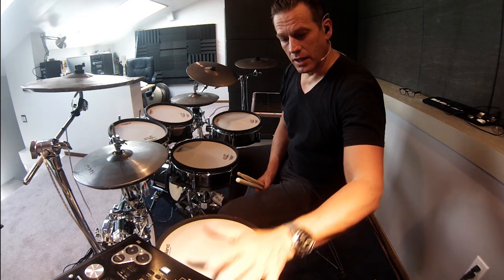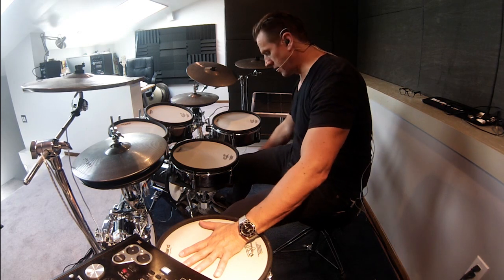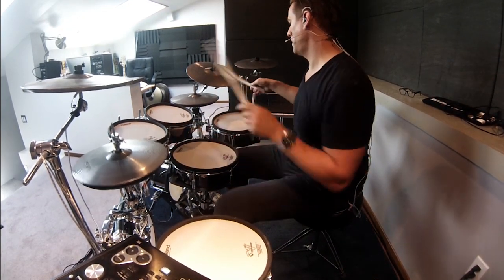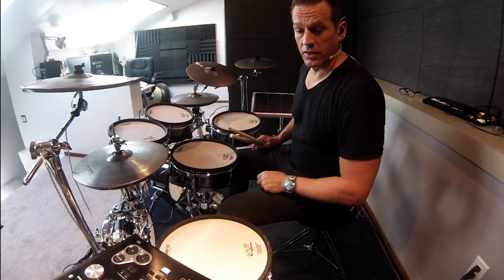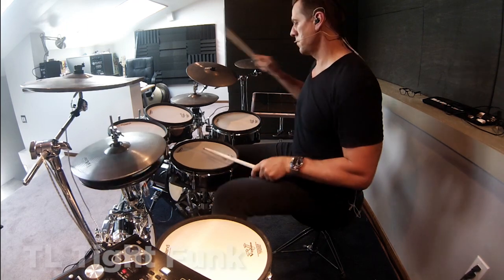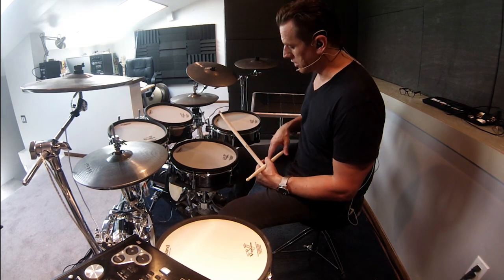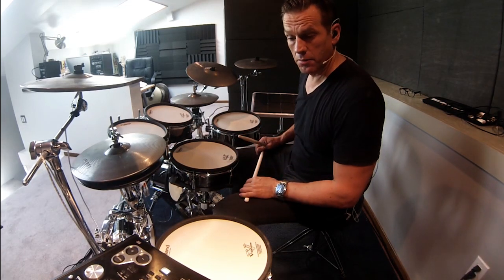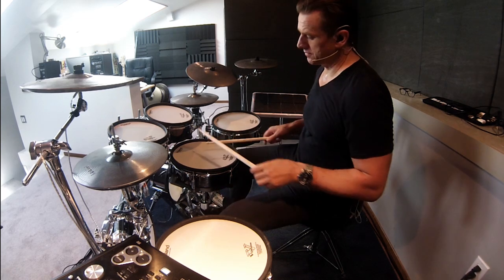Free Artist Drum Kits - Thomas Lang TD-30 Kit Examples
FREE artist drum kits created by Thomas Lang and Johnny Rabb for TD-11, TD-15, TD-30 V-Drums.

In this video, Thomas Lang demonstrates his artist patches for the TD-30 series V-Drums kit.

Purchase any new TD-11, TD-15 or TD-30 series V-Drums kit and receive a USB with 5 exclusive artist kit patches from each artist. That’s 10 artist kits for your module. PLUS an exclusive backing track to jam along to, from each artist.